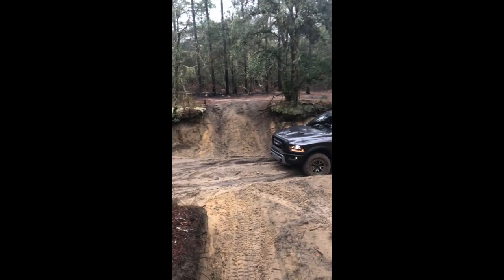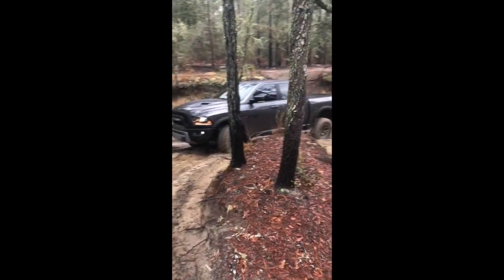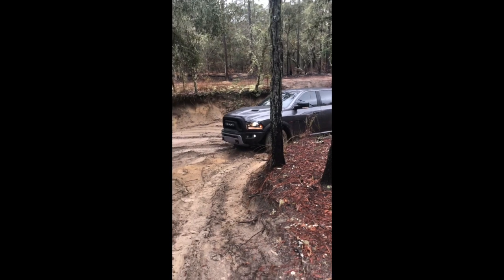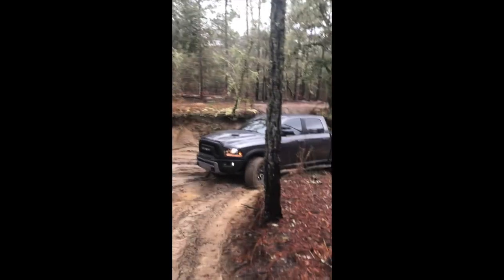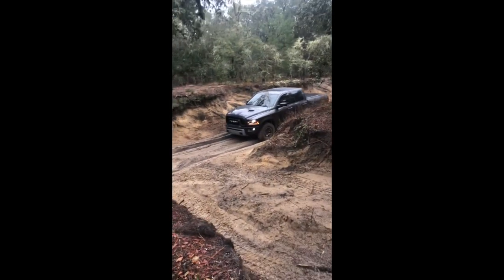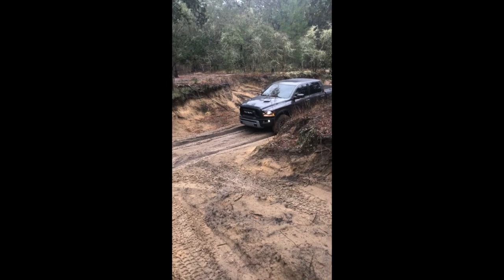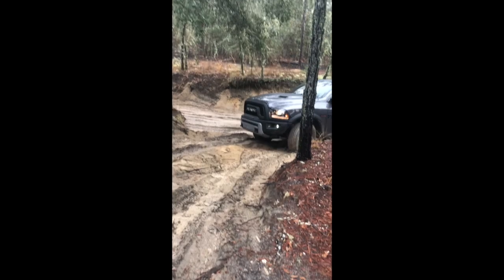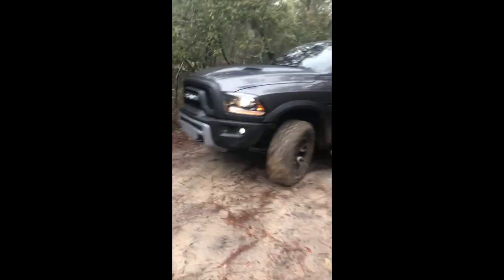Taking My 2017 Ram Rebel Through The Mud!!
This time I went to Croom OHV park in Brooksville, FL. My 2017 Ram Rebel is bone stock down to the factory step bars. I am very impressed with how the truck performs stock and cant wait to see how it does after a few mods.